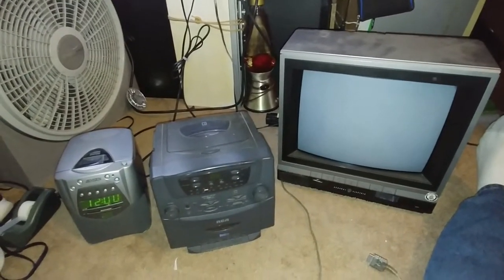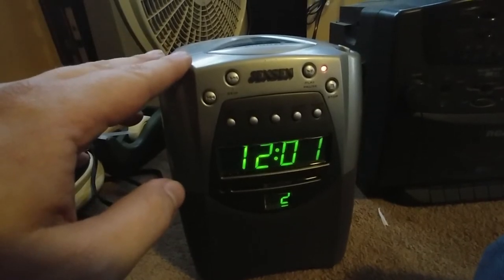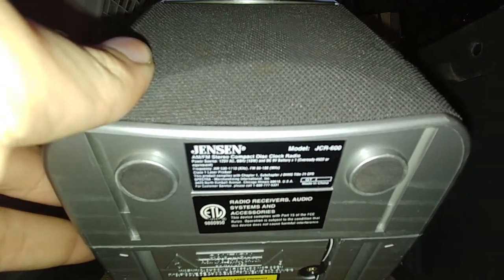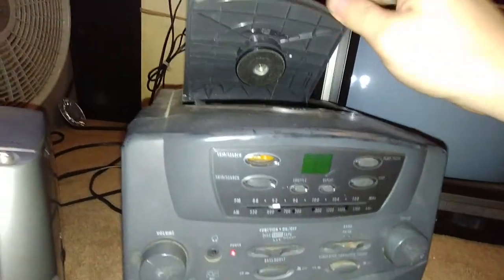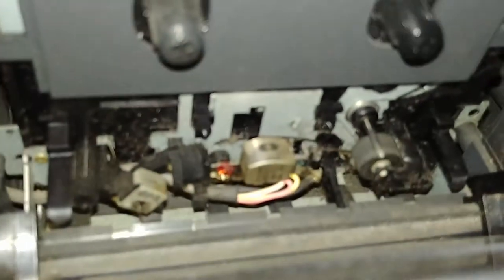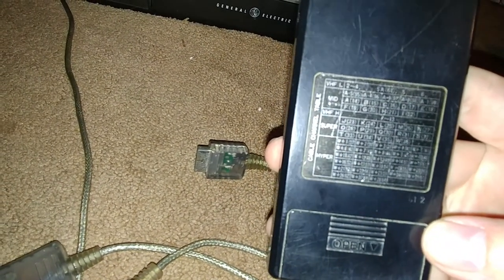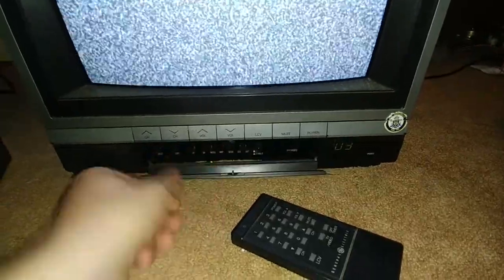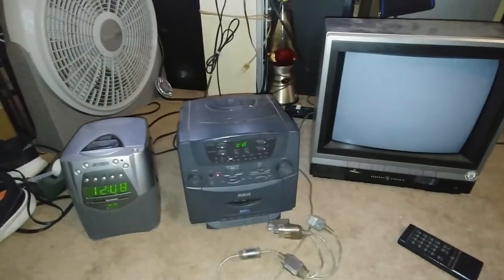Freebies 94 RCA boombox, 86 GE TV, Jensen clock radio CD player